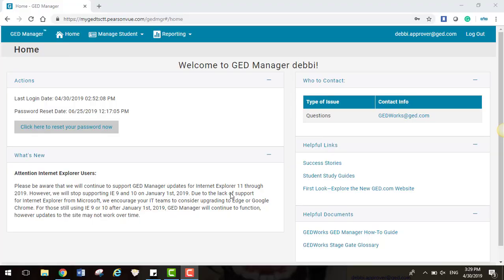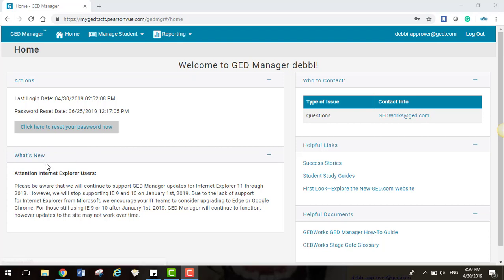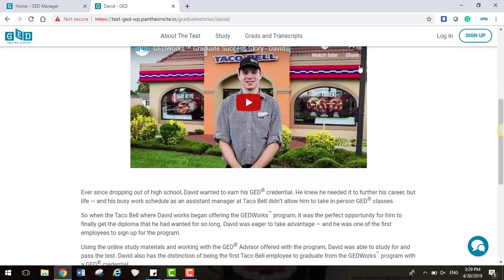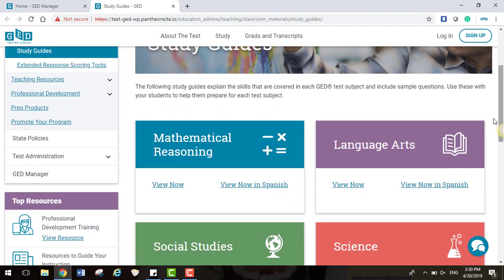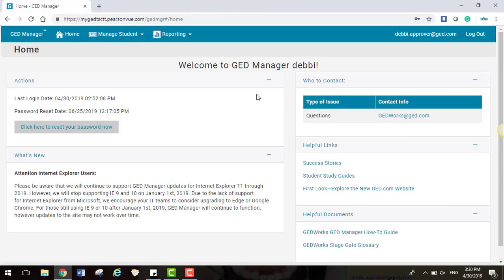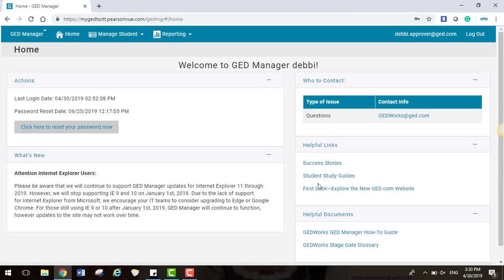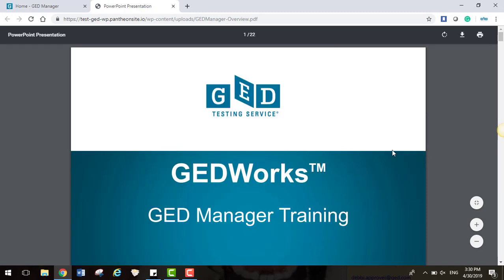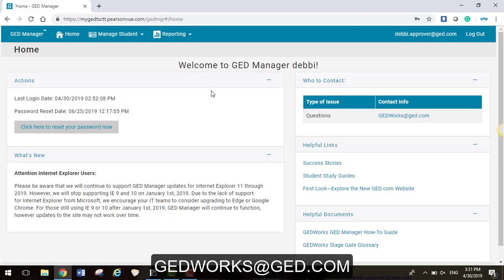GED Manager Overview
This tutorial will give you an overview of the GED Manager dashboard.